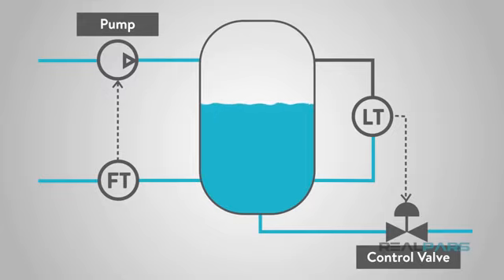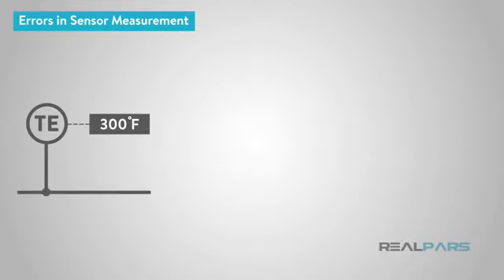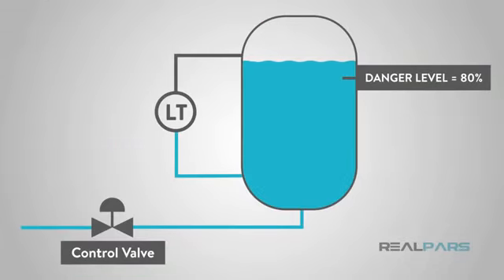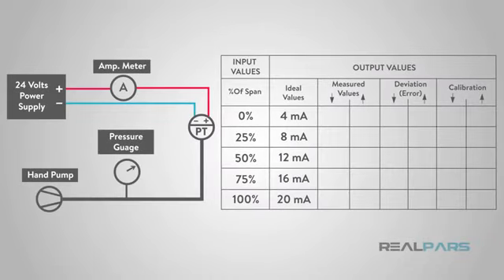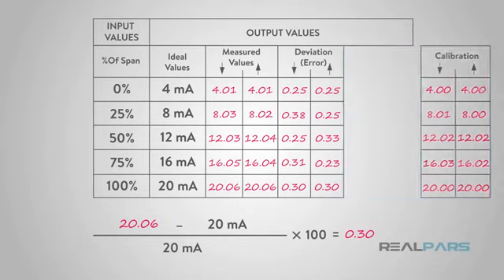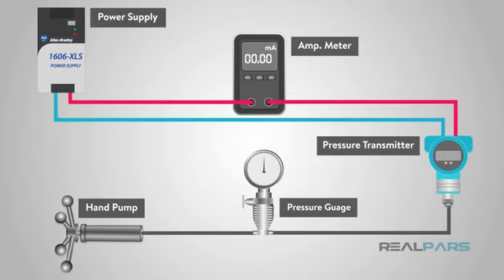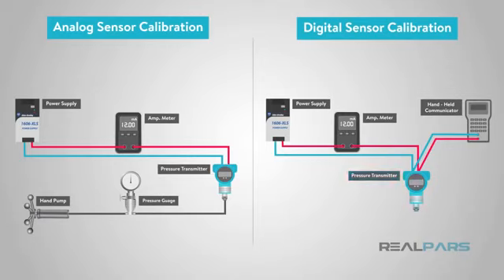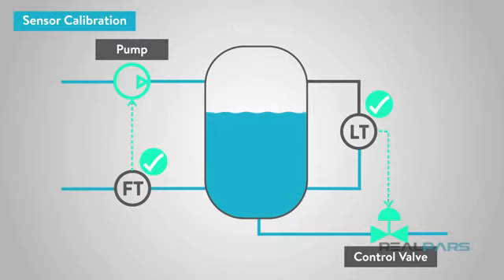Tầm quan trọng của hiệu chuẩn thiết bị - What is Sensor Calibration and Why is it Important?